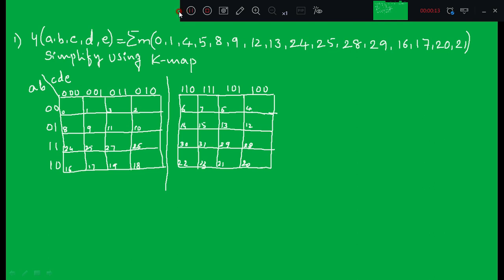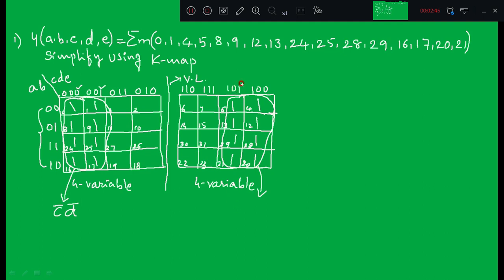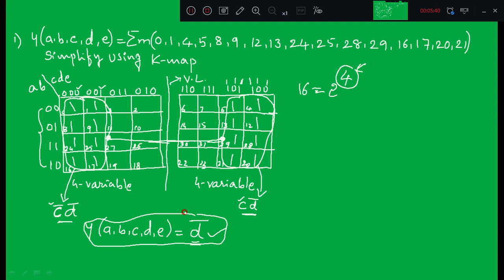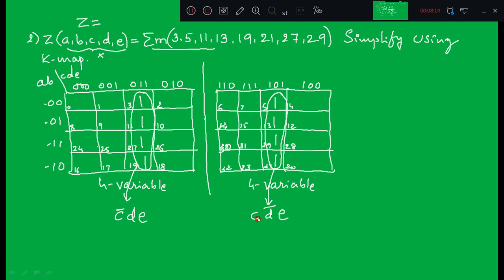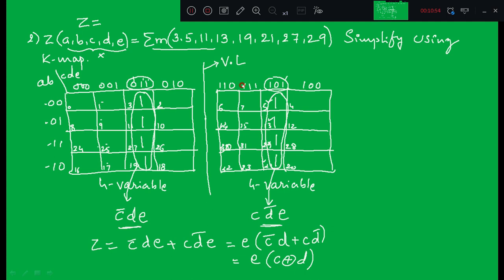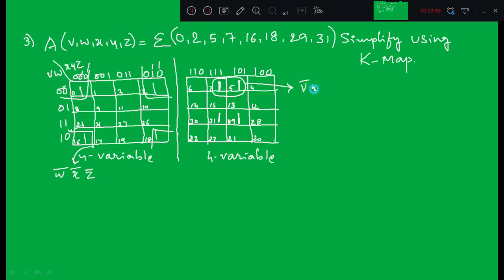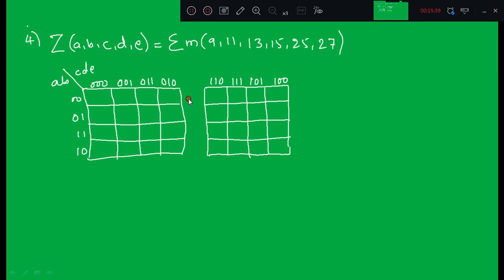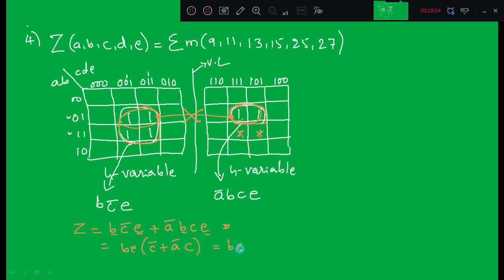5 Variable K map2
Simplification using 5 variable K-Map